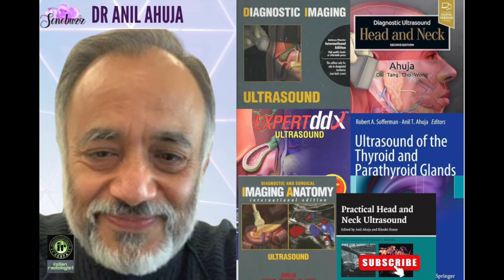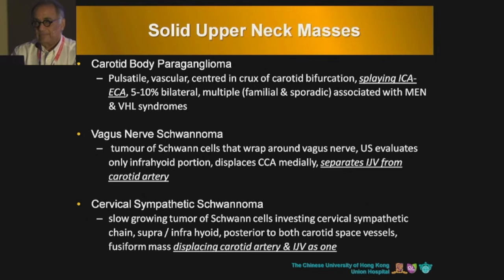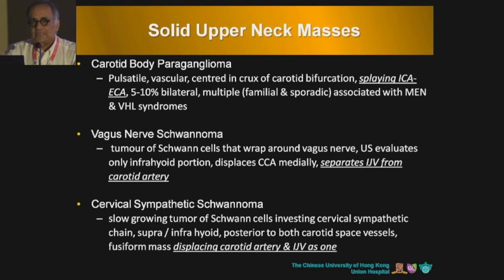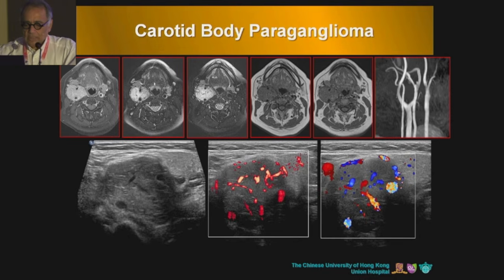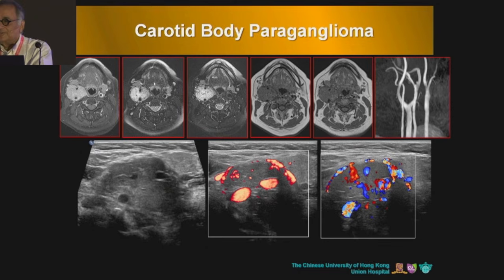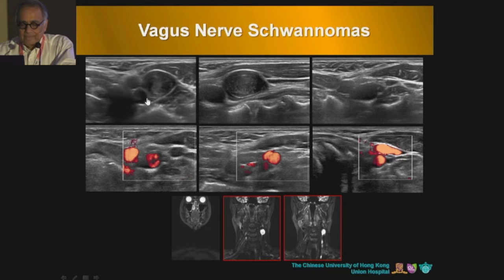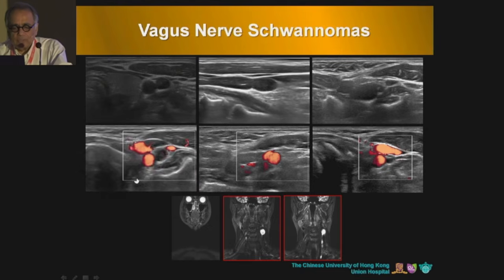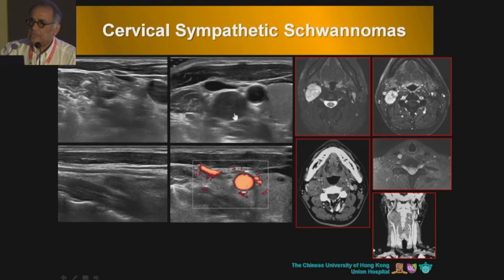DR ANIL AHUJA | Solid Neck Lesions On Ultrasound